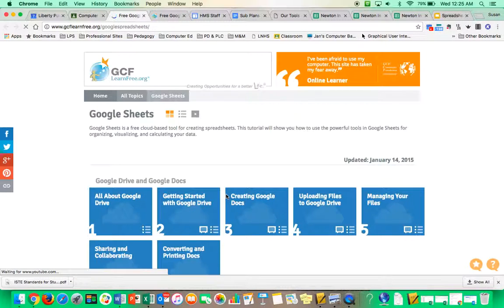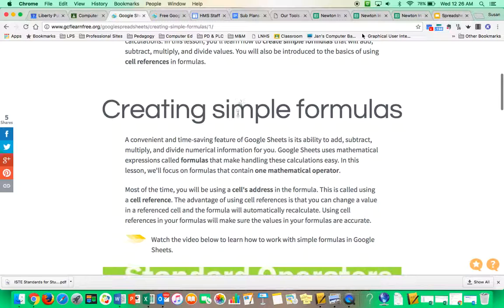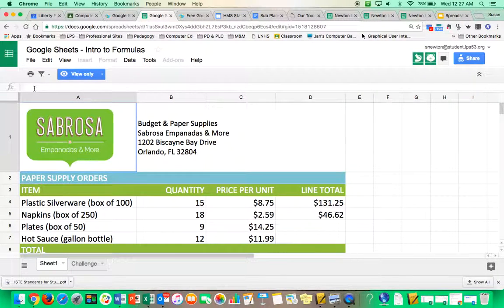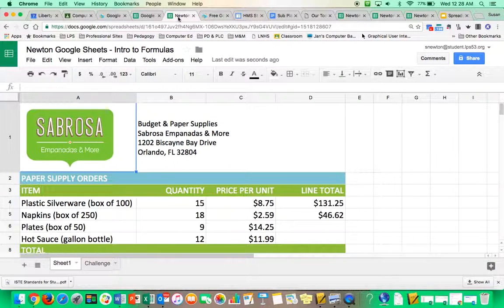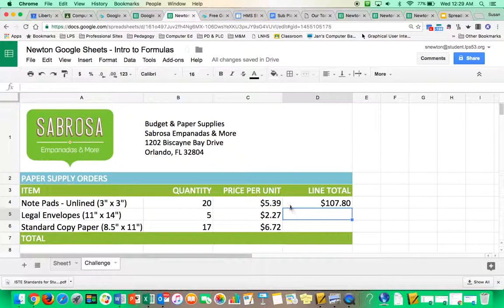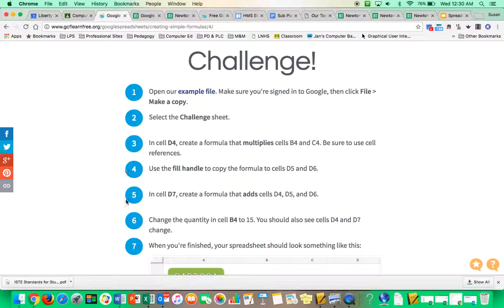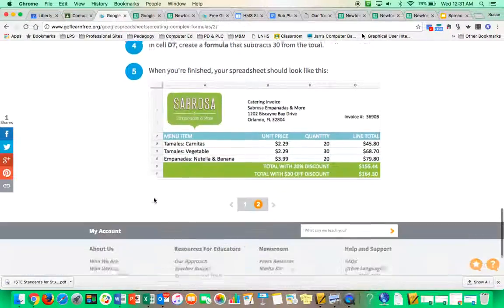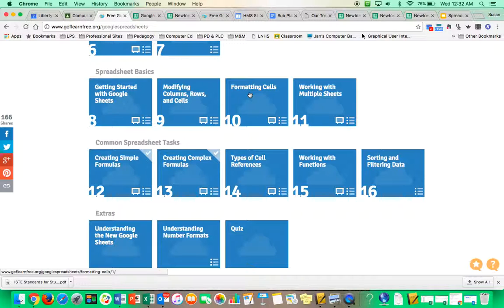Wednesday Dec 7th